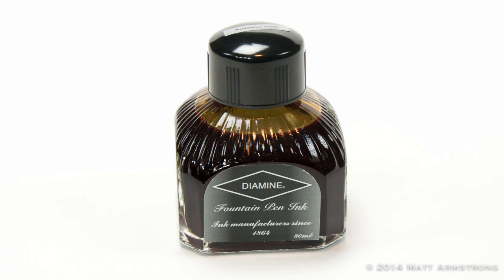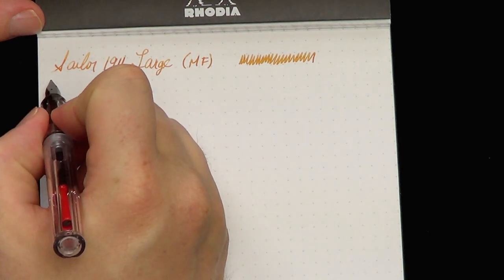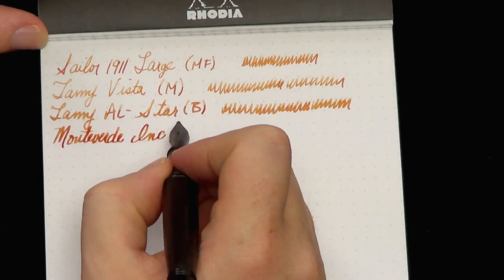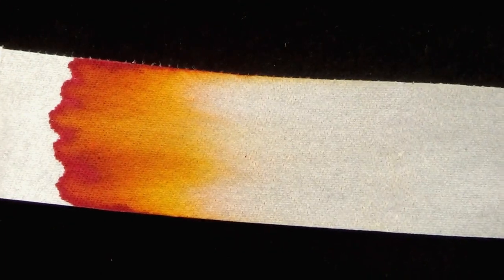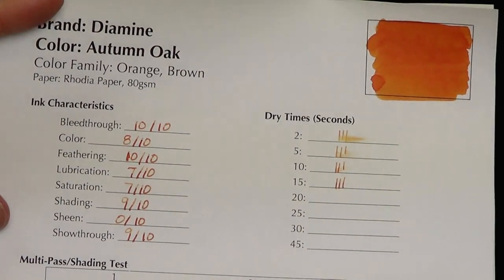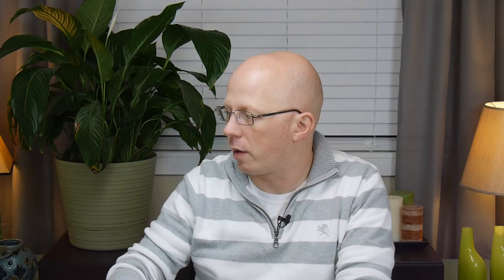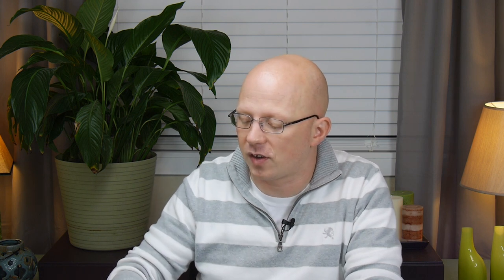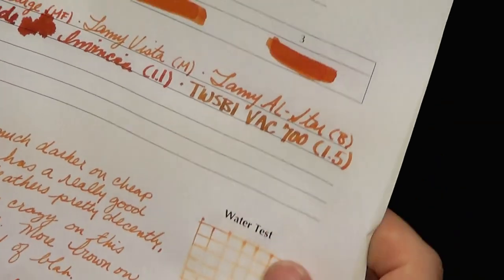The Inkspot: Diamine Autumn Oak